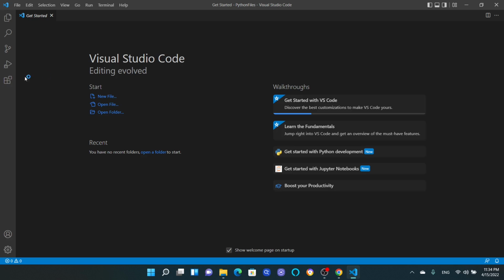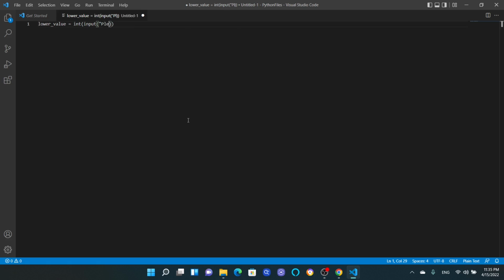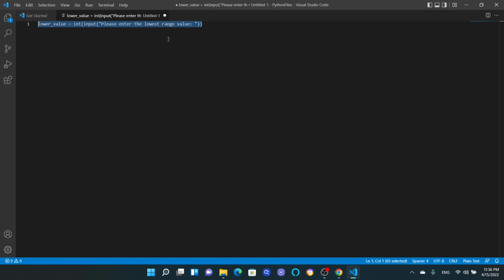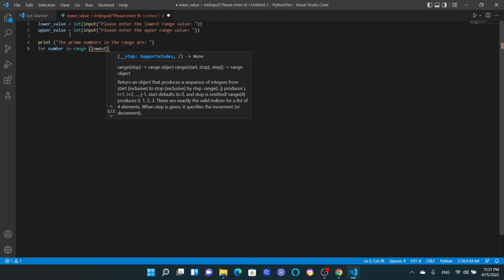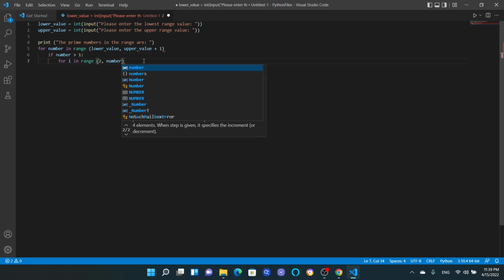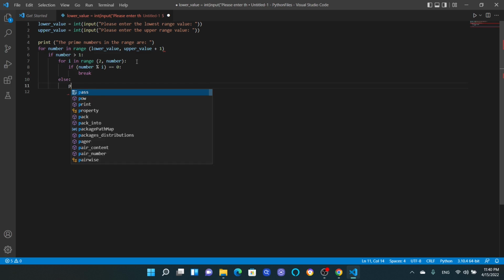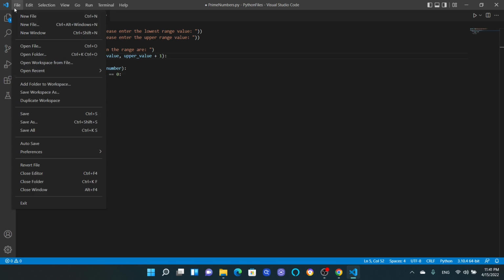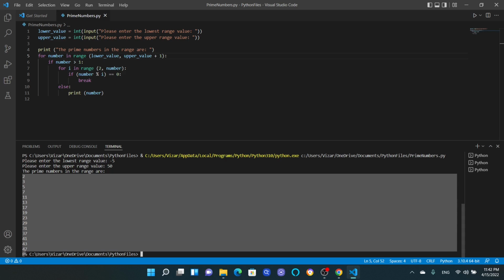How to create a program that returns prime numbers within a specified range (Python)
This is a video I made about how to create a program that returns the prime numbers within a specific range using Python programing language. Enjoy!